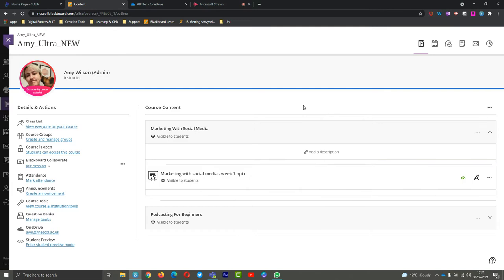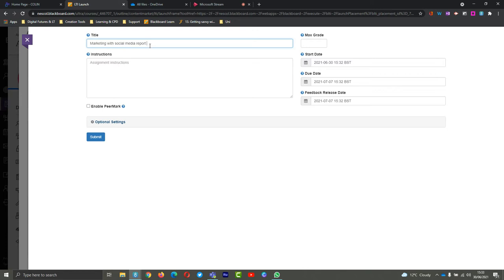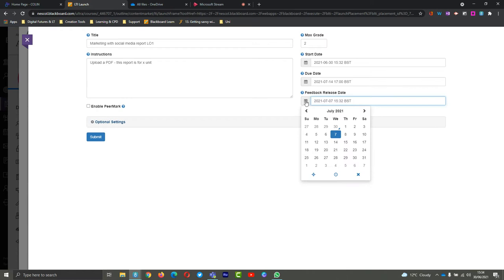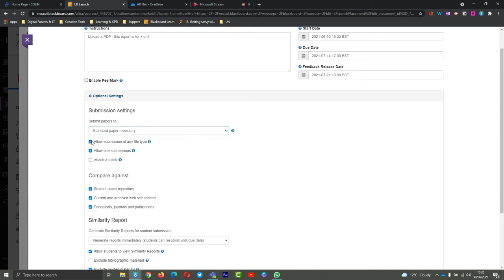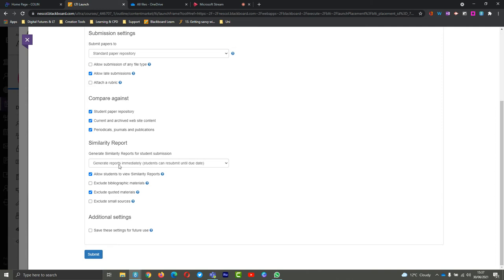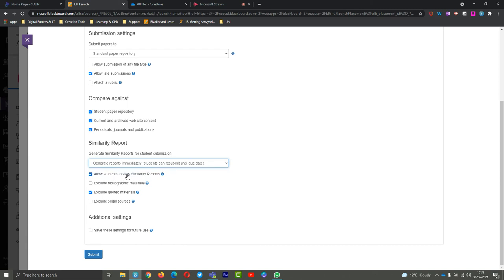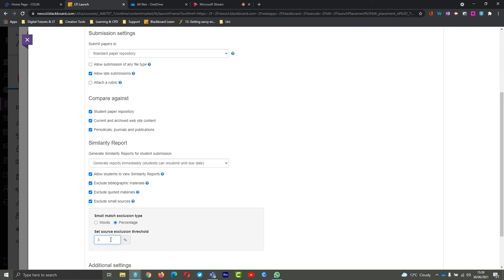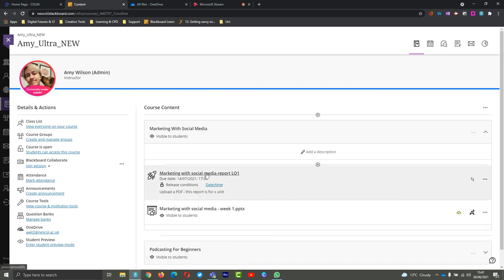Creating a Turnitin Assignment in Blackboard Ultra course view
Amy will show you how easy it is to set up a Turnitin assessment in Blackboard Ultra Course view. Use this video to learn how to use the optional settings in Turnitin.